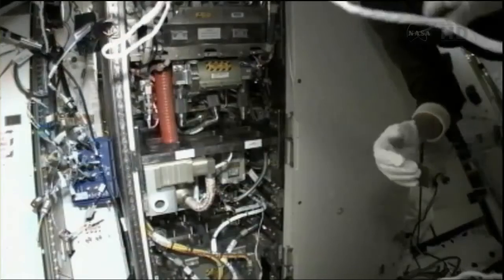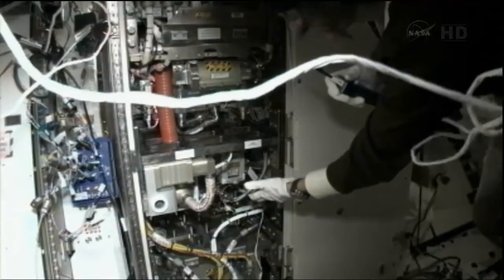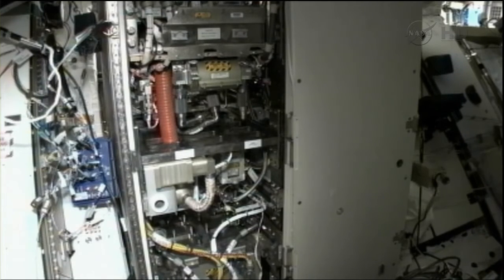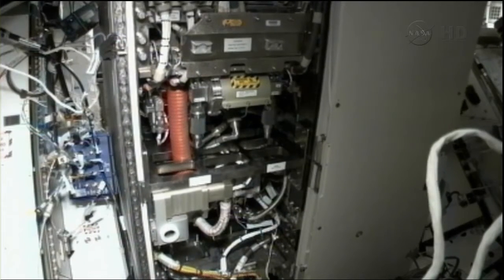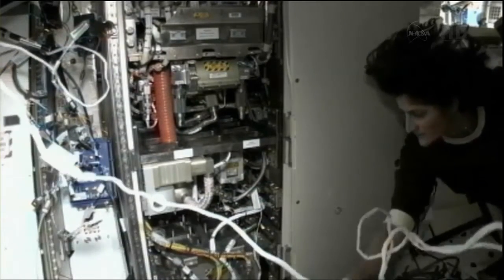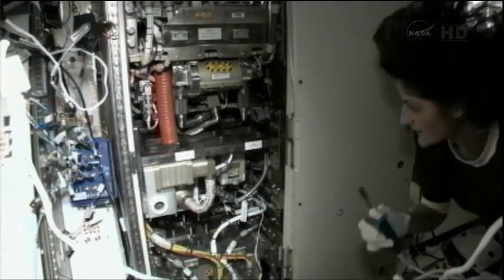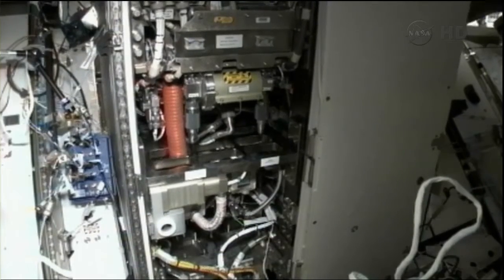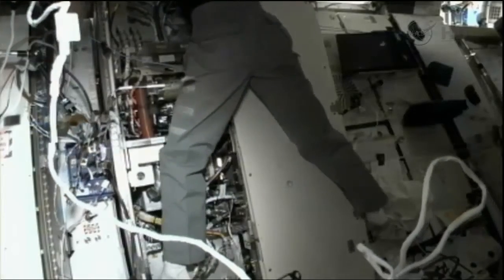OGS ACTEX PWD R&R 02 10 12